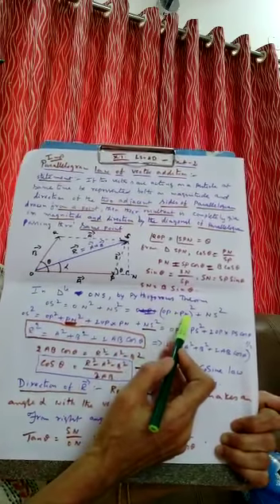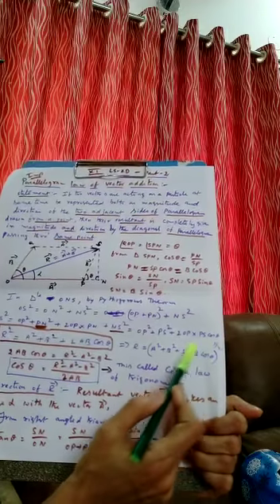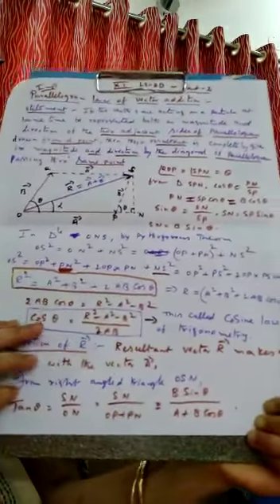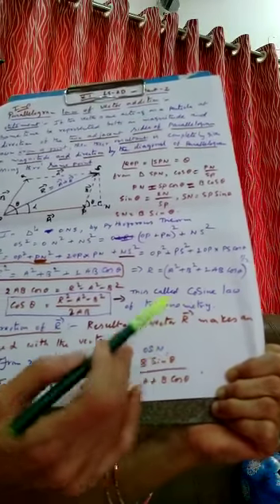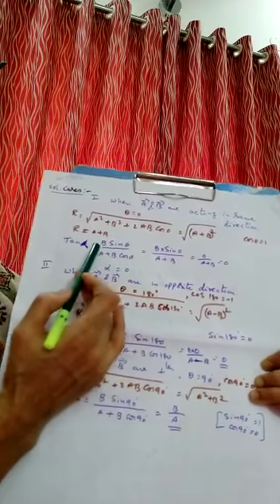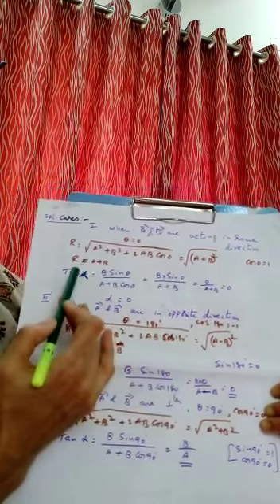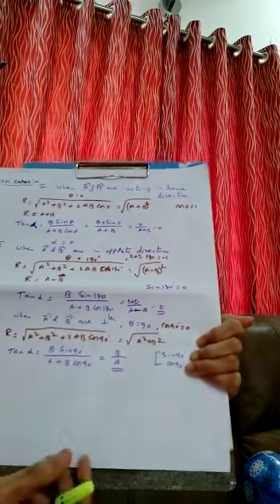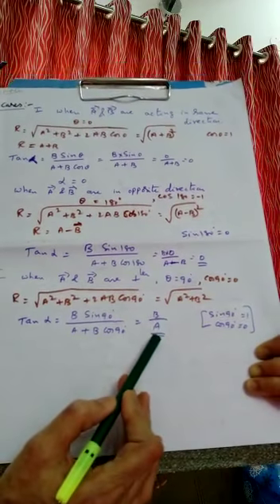Class XI, Physics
Ls - 4 Motion in 2D, Vectors, part -2, Parallelogram law of Vector Addition.